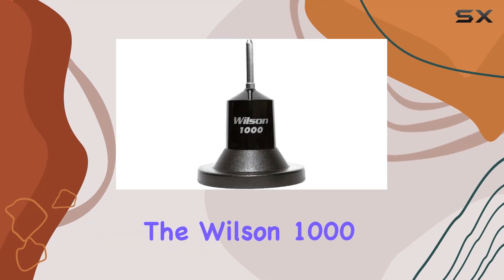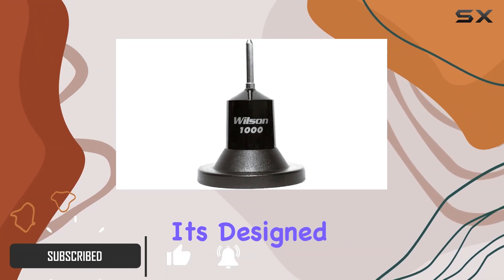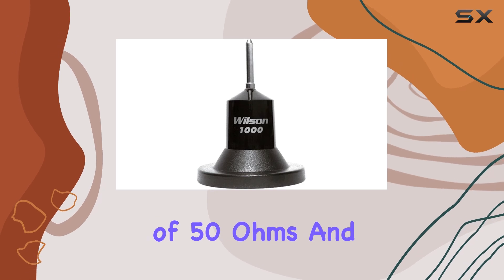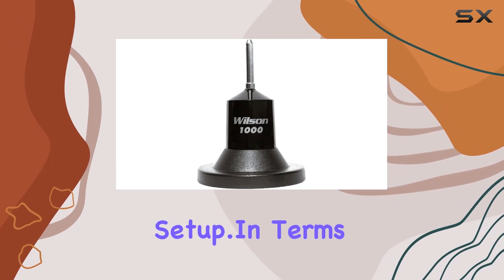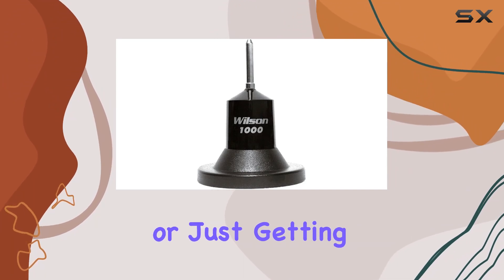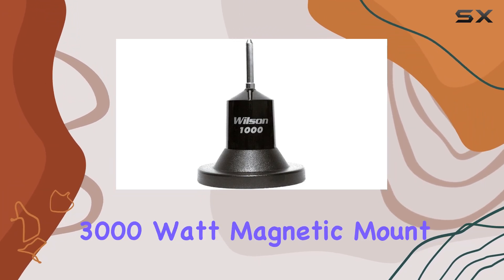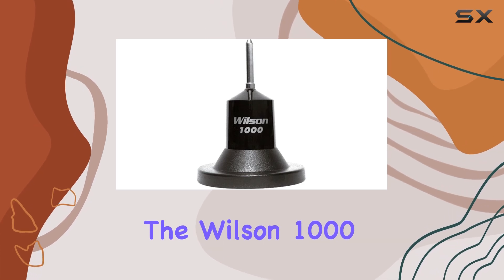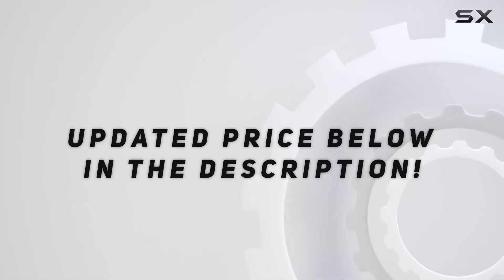Wilson 1000 Series 3000 Watt Magnetic Mount CB Antenna with 62 1/2 inch Removable Whip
0:00 Intro
0:06 Review

Things that we mentioned in this video:
Wilson 1000 Series 3000 : B003H3L3U8